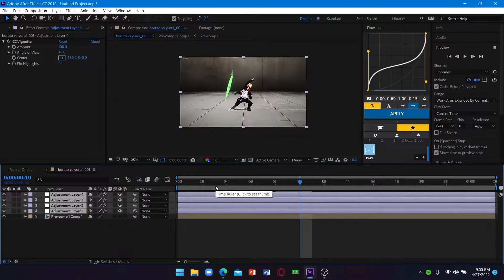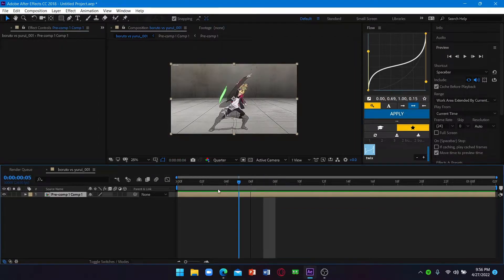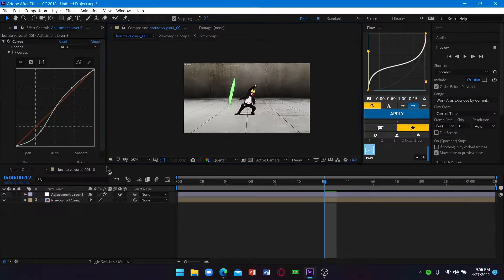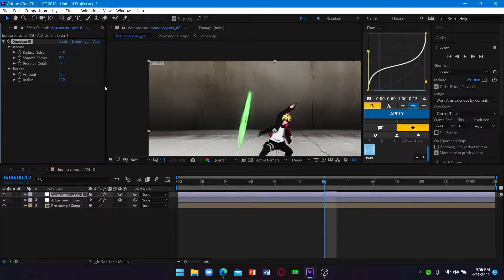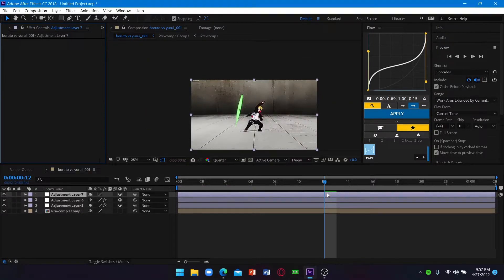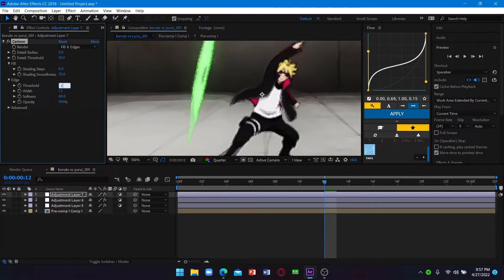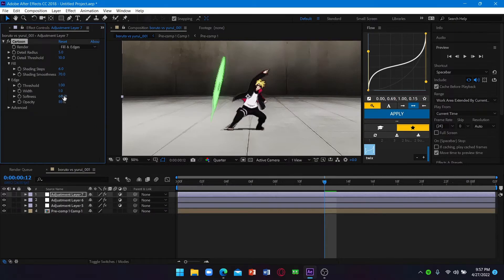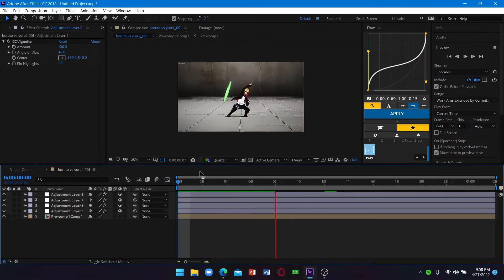"Good Color Correction For Your Edit " After Effects AMV Tutorial.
heyy guy hope ya'll doin great and yeah this is my third tut
i am kinda bad at explaining but i hope u guys got it,if u guys have any question feel free to ask in the comment or Dm me on my Instagram
Sg.uz